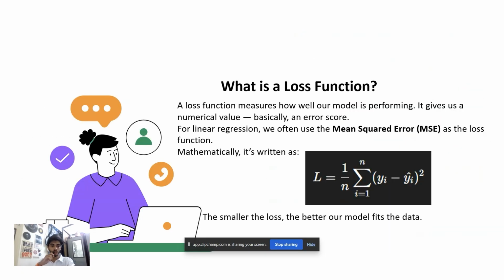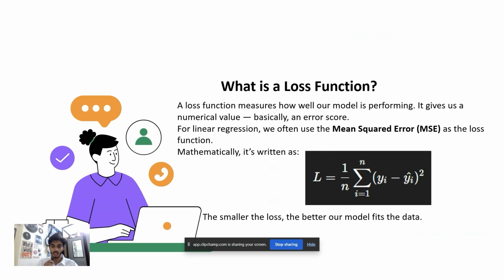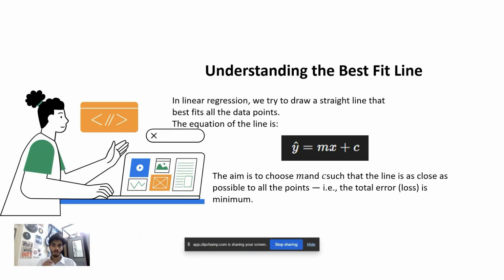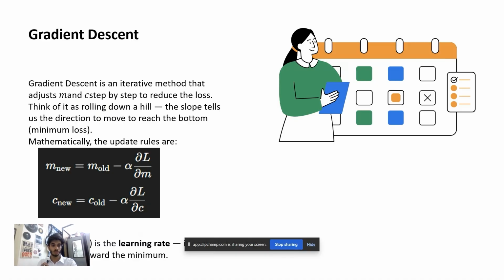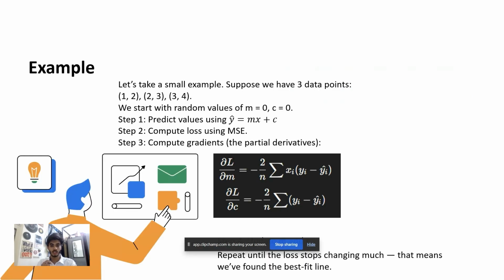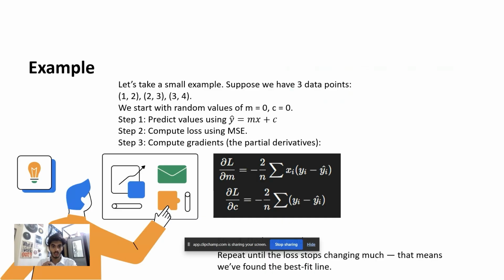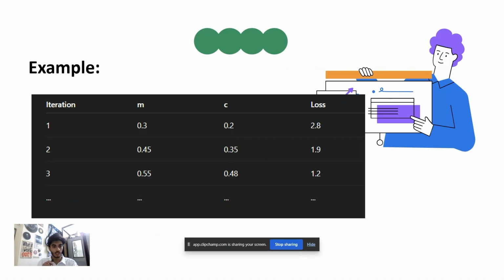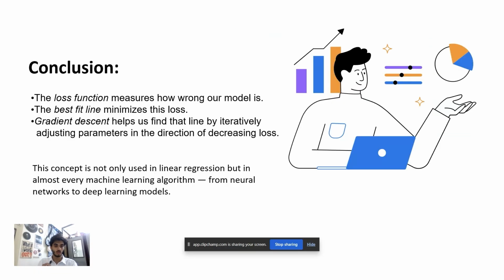Optimization of Loss Function and Best Fit Line using Gradient Descent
this is part of my college assignment.